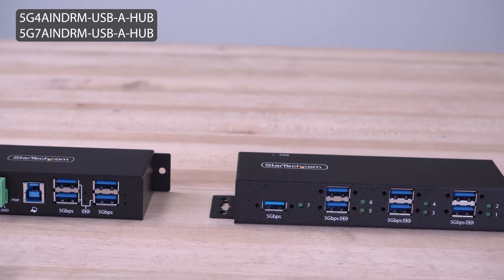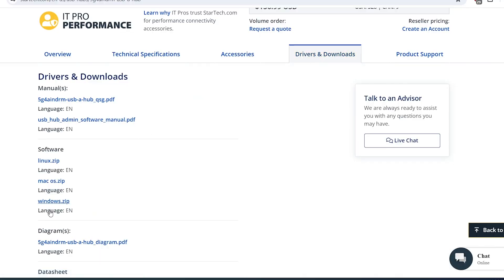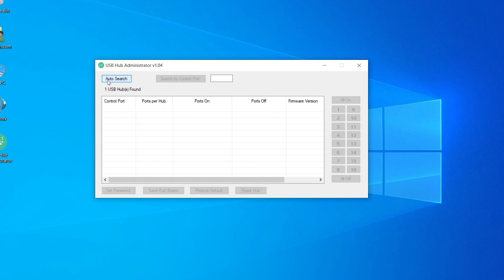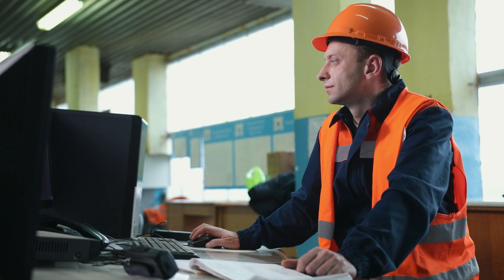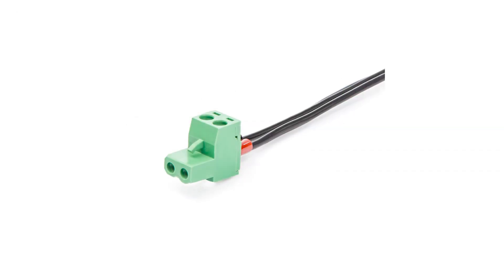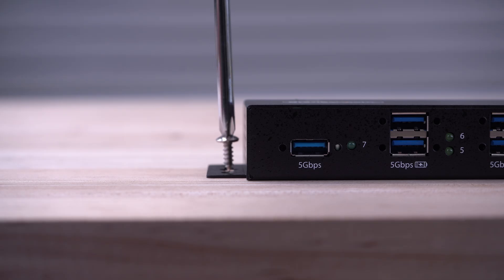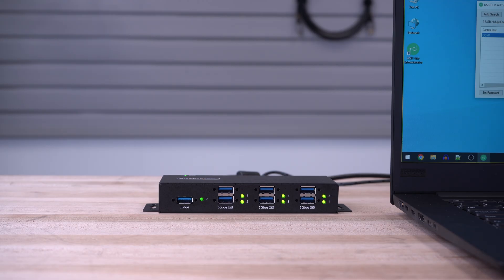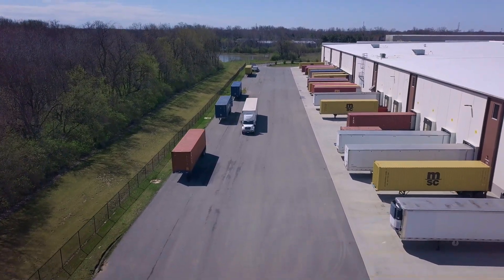Industrial Managed USB Hubs - USB-A Devices - | StarTech.com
Our 4-port and 7-port Managed Industrial USB 3.2 Gen 1 (5Gbps) Hubs include software for seamless remote management. The USB Hub Administrator Software installs on the computer to which the USB Hub is connected to, enabling users to enable or disable individual or all ports / Reboot the USB Hub / Restrict software access with a password / Save port states / Utilize CLI commands for custom application development.

The USB Hubs have a metal enclosure to shield them from sudden impacts. It protects against ESD with 15kV/8kV air/contact ESD protection. The USB Hubs support a +7 to 48 voltage range and can be powered by a terminal block. With an external power source connected, the downstream USB ports deliver up to 7.5W of power.

The USB Hubs features built-in mounting brackets for installation on walls or desks. Din rail mounting brackets are included.

THE IT PRO'S CHOICE: Designed and built for IT Professionals, our Industrial Managed USB Hubs are backed by a 2-year warranty, including free lifetime 24/5 multi-lingual technical assistance.